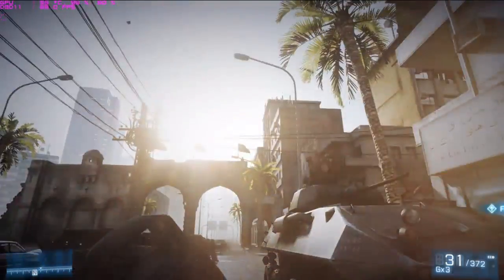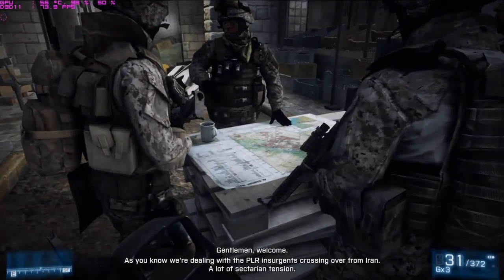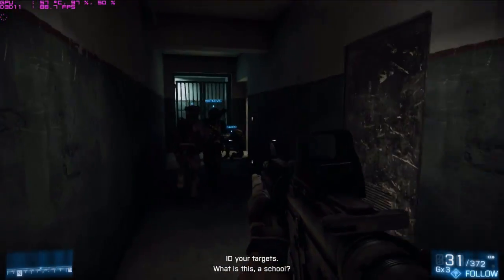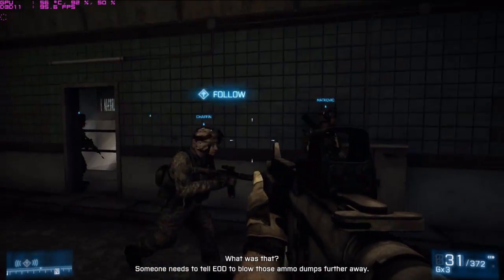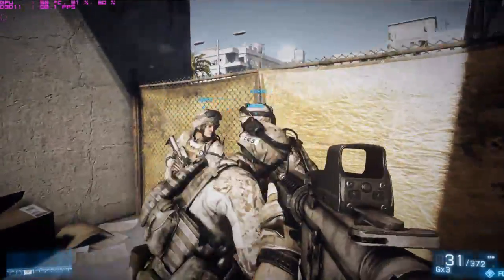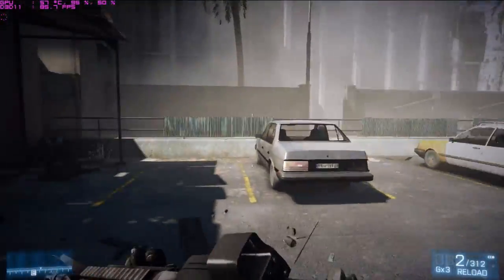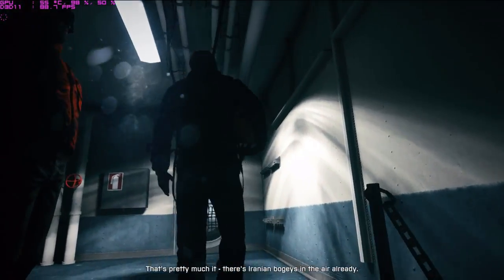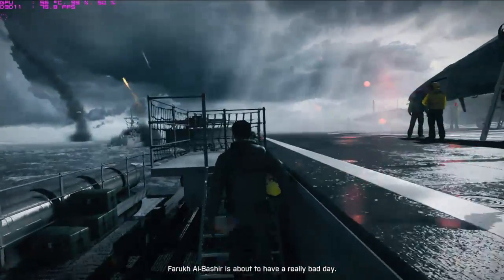BF3 | Radeon 7850 | Ultra Settings *Detailed Description*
The video may sound a little confusing if you do not know much about computers so I will try to make it as easy as possible to understand.

~|RESOLUTIONS|
Your monitor has a resolution which is how many pixels it will display. The more pixels you display, the more power you will need in a graphics card.

- If you have a resolution anywhere between 1680x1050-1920x1080, you have a higher resolution than this video, meaning you will most likely not get the performance as shown in this video.
It might be a little less than what you are seeing in the video.

- If you have a resolution anywhere between 1440x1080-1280x720, you will get performance more around what this video is showing.

If you have a higher resoltion closer to 1920x1080, you will get around 20fps lower than this video which is still definitely playable.

~|PROCESSORS|
Processors are harder to explain because there is no knowing which will be better without testing them.
I will have a link to a chart that will tell you which one would be better or worse for gaming. Also Google
helps out a lot.

There are 2 types of processors, AMD and Intel. They are just 2 companies of Processors.

Next is how many cores it has. It will say somthing like this (AMD x4) or (i5)
This means they are both quad cores. Quad cores will run a lot better than
2 cores. Having 6 cores and more are more used toward rendering and wont benifit in gaming.

Now for speeds. You will see somthing like (AMD x4 3.4GHz) or (i5 3.4GHz). The 3.4GHz is the speed
the core runs at. Basically how fast it will be going. Anything above 3.0GHz+ would be decent for gaming.

If you want really good performance, most people will recommend a Intel Processor for gaming because they
can run a lot better for games and be more futureproof. But for a budget PC, you can get a decent processor
for cheap that will play games well also.
There is probably a lot of information there but it should definitely help people wanting to get into
gaming or learn somthing about computers. Hope that helps you out and I will be commenting on questions
if you have any.

Remember if you do post a comment, name all of your computer specs and your screen resolution.
(If you say "Can I play this game", 30FPS would be considered "Playable" and would not be to good of
a question)

My PC Specs:
- AMD Phenom x6 1055T
- MSI Twin Frozr 7850 2GB
- 6GB DDR3 RAM
- 1.5TB HDD